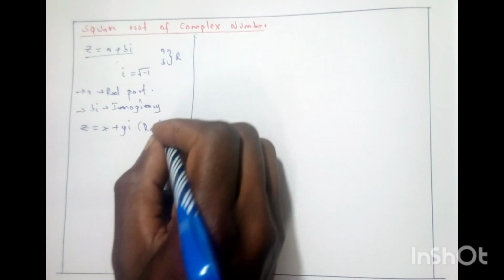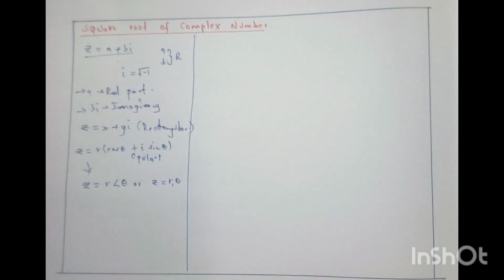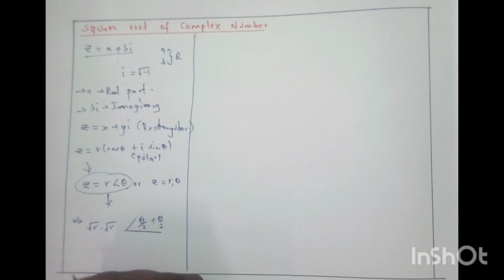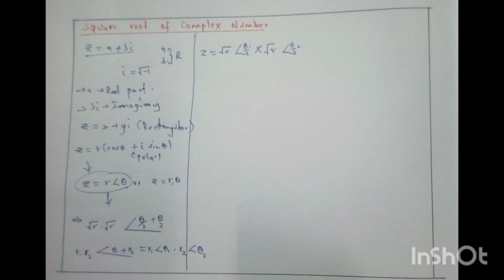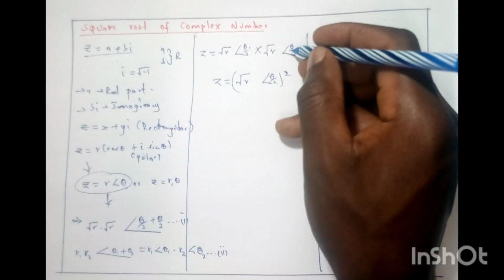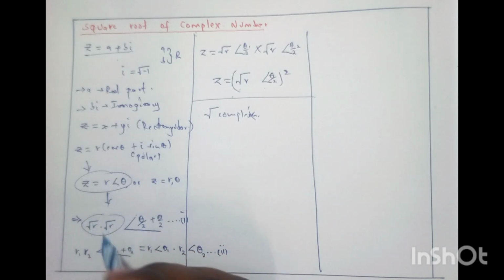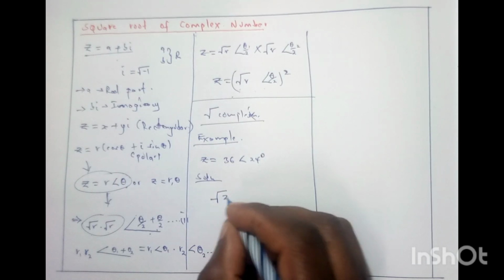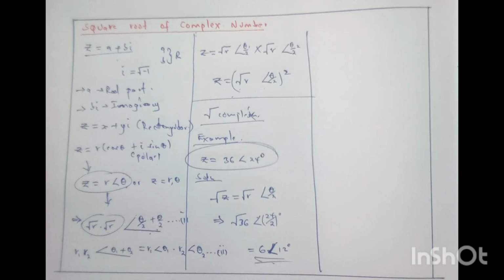Square Roots of Complex Numbers: Algebraic and Geometric Perspectives